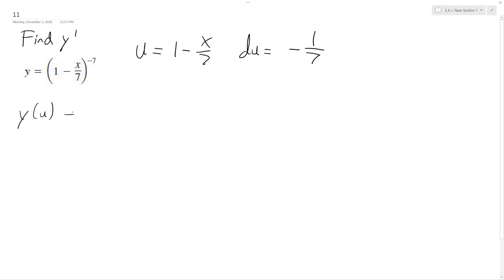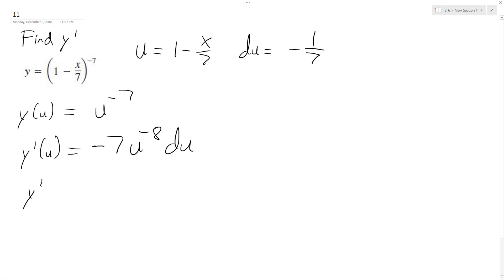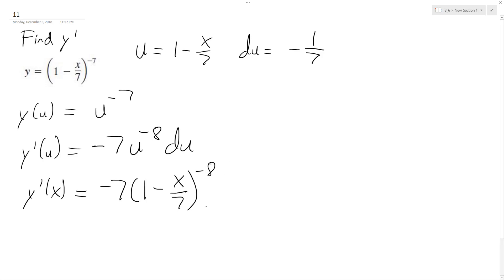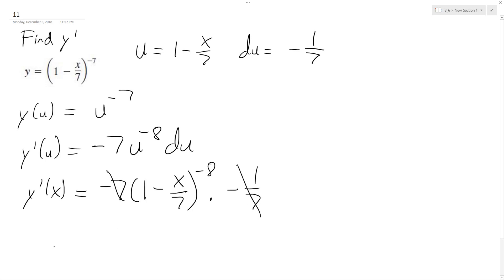y = (1 - x/7)^-7, find the derivative